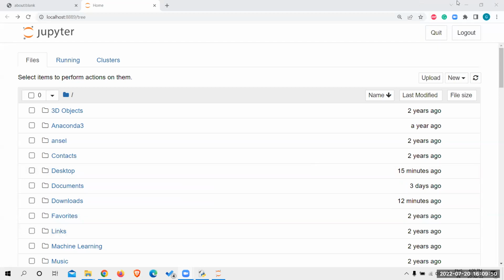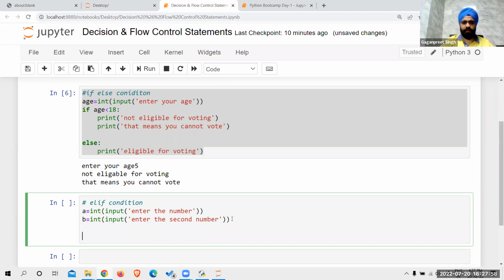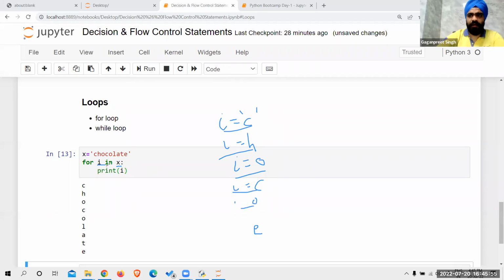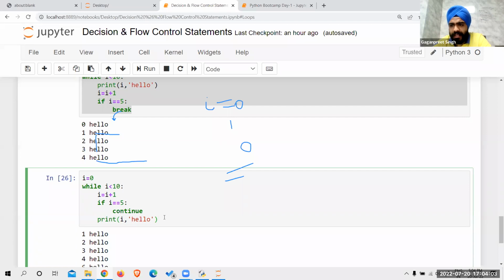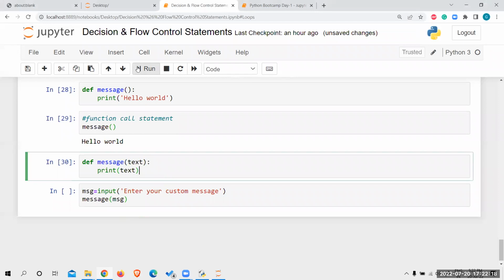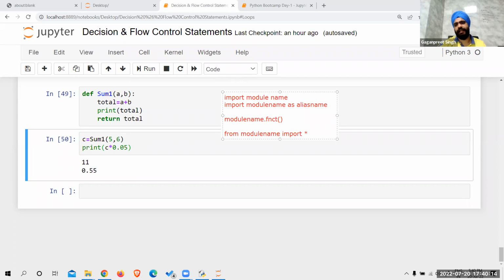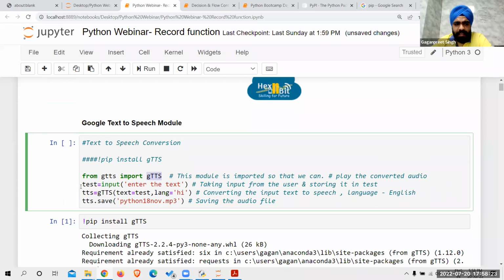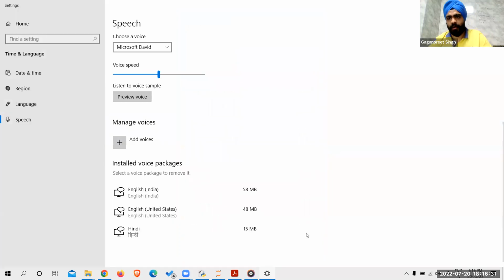Voice Assistant using python programming